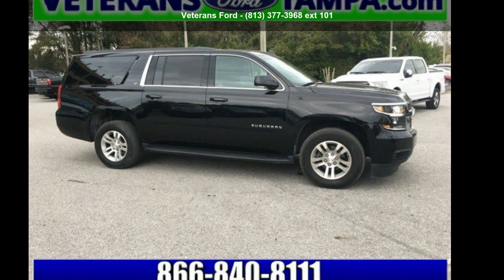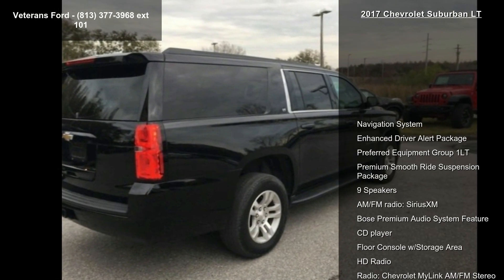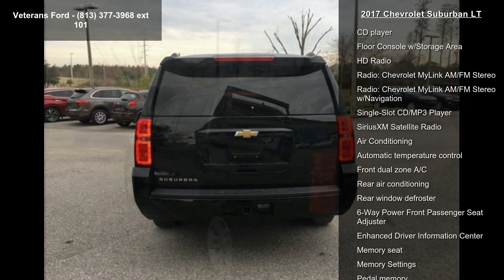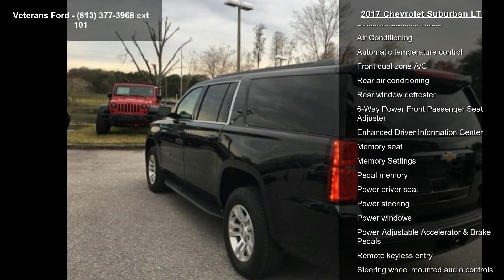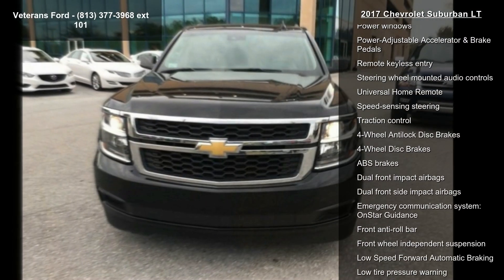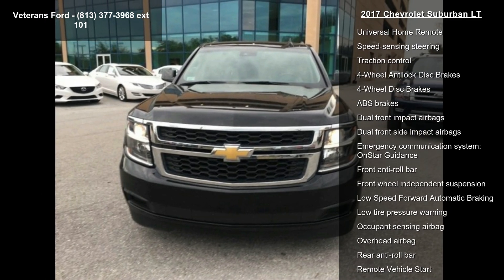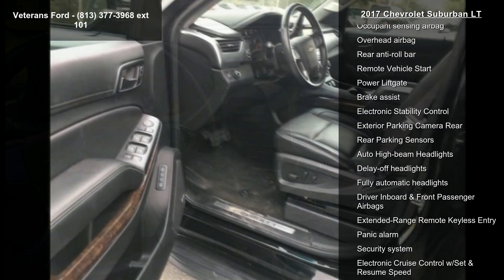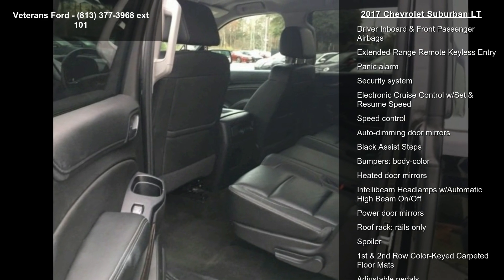2017 Chevrolet Suburban LT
Recent Arrival! CLEAN CARFAX ONE-OWNER, LEATHER, NAVIGATION, TRAILER HITCH, BACKUP CAMERA, ABS brakes, Automatic temperature control, Enhanced Driver Alert Package, Forward Collision Alert Sensor Indicator, Fully automatic headlights, Heated front seats, Intellibeam Headlamps w/Automatic High Beam On/Off, Lane Keep Assist, Low Speed Forward Automatic Braking, Memory seat, Power Liftgate, Power-Adjustable Accelerator and Brake Pedals, Rear air conditioning, Rear Parking Sensors, Safety Alert Driver Seat, SiriusXM Satellite Radio. RWD 6-Speed Automatic Electronic with Overdrive EcoTec3 5.3L V8Awards:* 2017 KBB.com Best Resale Value Awards * 2017 KBB.com 10 Most Awarded BrandsNobody beats a Veterans Ford deal!!Reviews:* Seating for up to nine passengers; cargo capacity is generous; high-quality interior adds some luxury; strong V8 engine ... read more